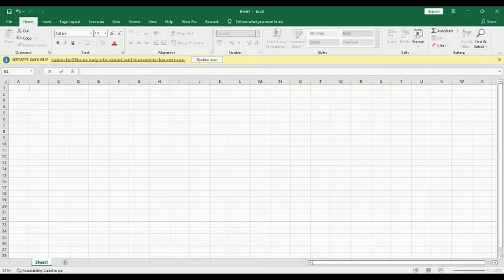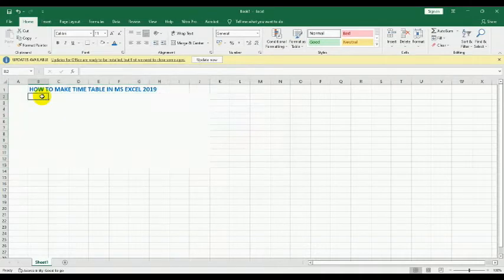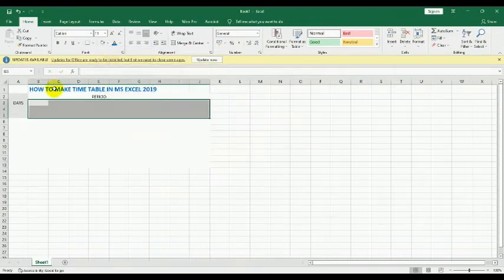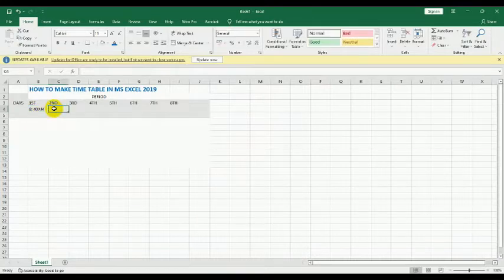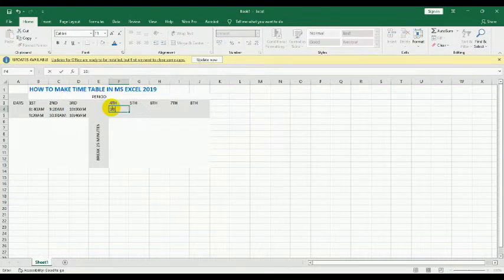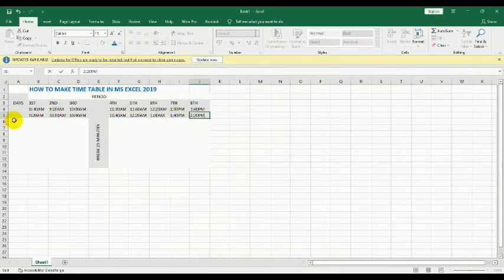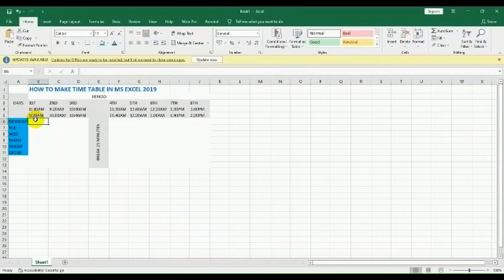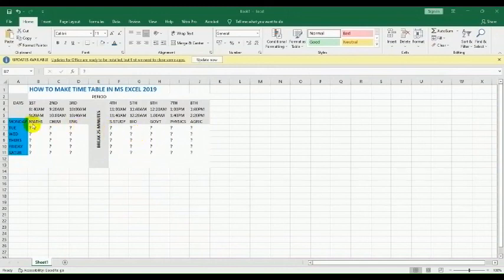how to make time table in Microsoft excel, time, table, excel, 2019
Viewers in This video I will show you Class wise student time table creating in Ms Excel 2019 step by step. Also you will learn how to design Time table in Microsoft Excel.